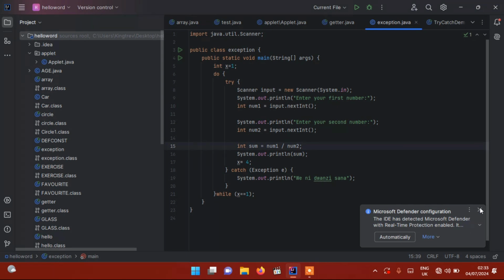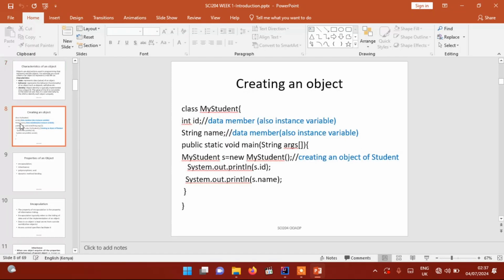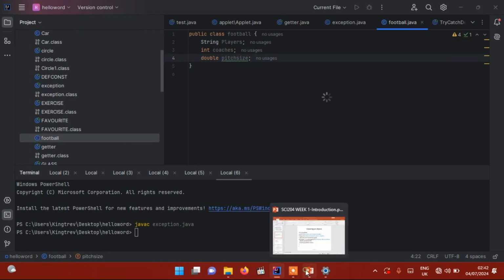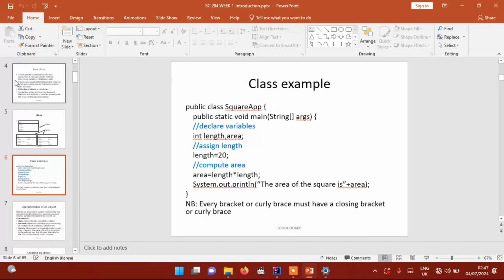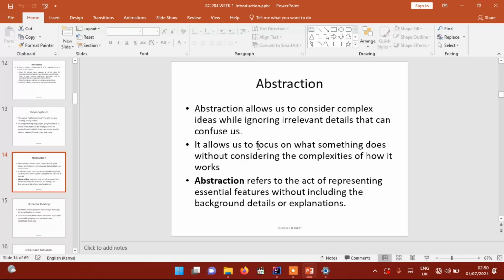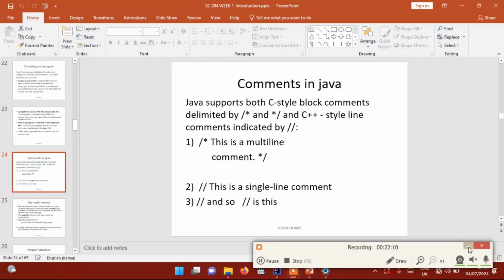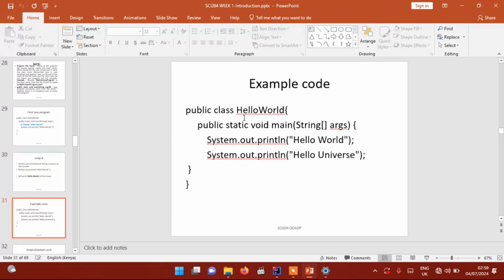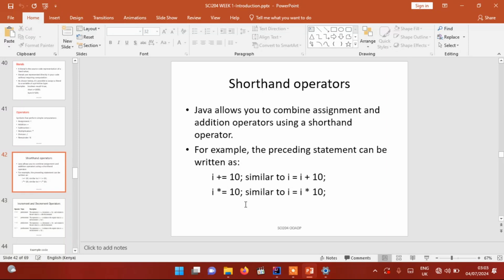2025 java full tutorial.mp4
2025 java full tutorial.mp4